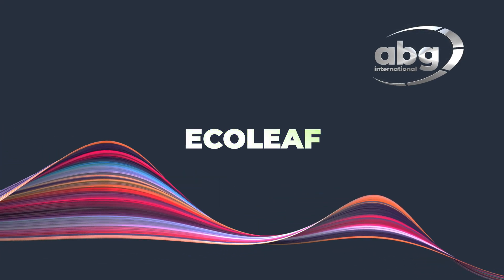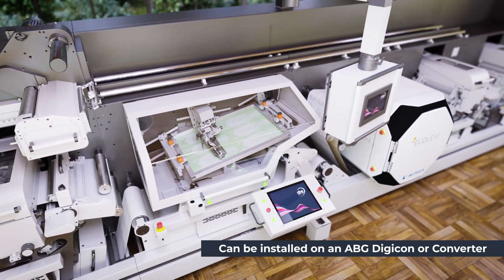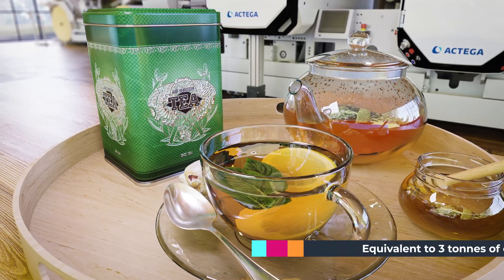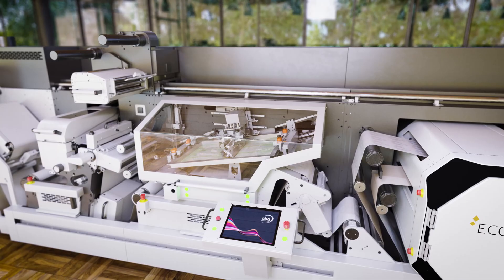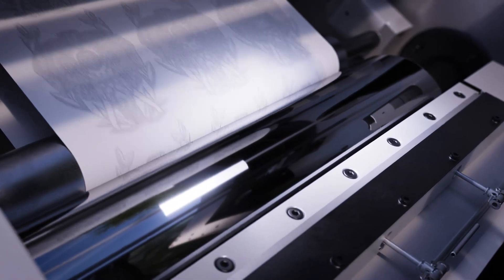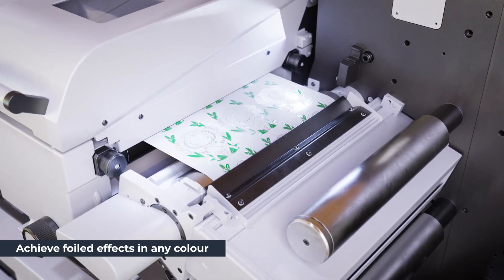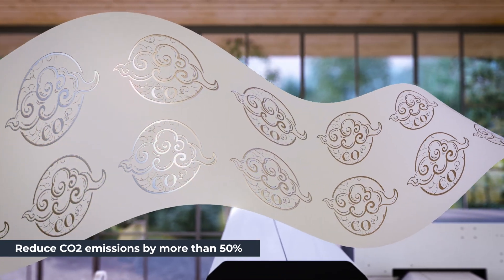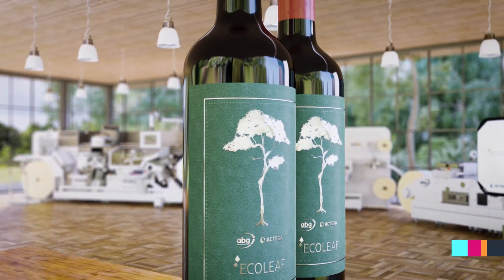Introducing ECOLEAF - A climate conscious approach to metallized embellishment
Using the same high-quality pigment technology as hot and cold foil, ECOLEAF can achieve incredible metalized embellishment effects but with zero waste!

By removing the plastic liner found with traditional foils, we can reduce CO2 emissions by more than 50%, saving the equivalent of planting 800 trees.

This technology is available on the ABG Digicon Series 3 or our Omega Converter Series 3, either as a new build or a retrofit to your existing machine.